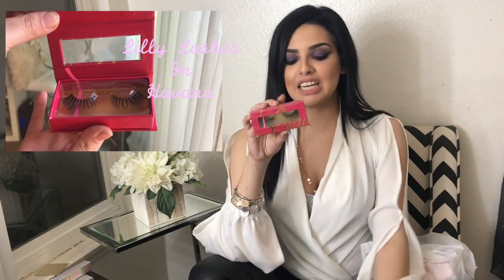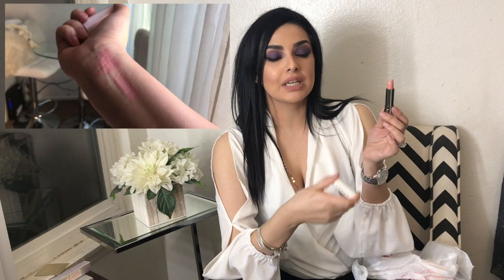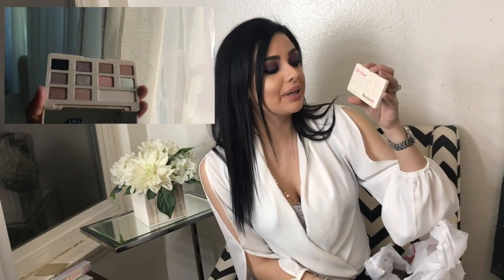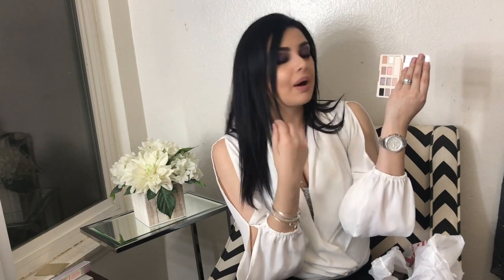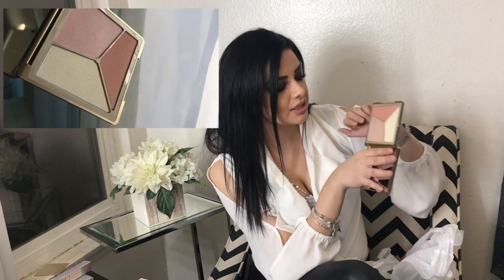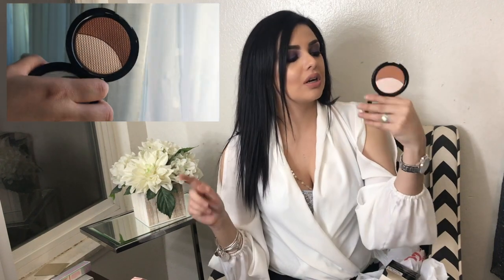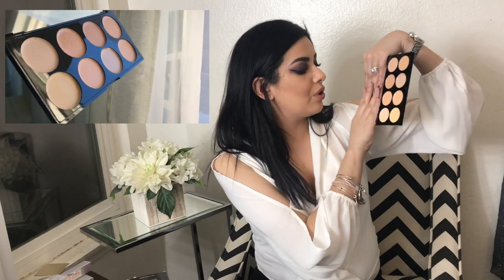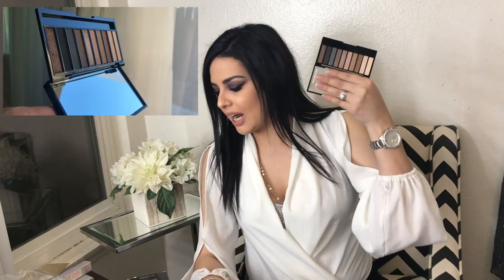What's New at Tjmaxx | Makeup Edition | March 2018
Like these products? You can also find them here:
→ Lilly Lashes in Havana:
→ Lilly Lashes in Miami
→Lilly Lashes in Luxe
→ Lorac Lipstick in Foodie
→ Too Faced Chocolate Chip Palette
→ Too Faced Size Queen Mascara
→Makeup For Ever Pro Sculpting Duo Face Contour #2
→Anastasia Beverly Hills Single Shadows
→Anastasia Beverly Hills Kit Contour
→MAKEUP REVOLUTION Ultra Cover and Conceal Palette
→MAKEUP REVOLUTION